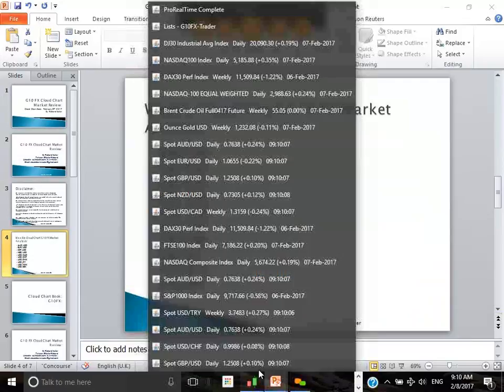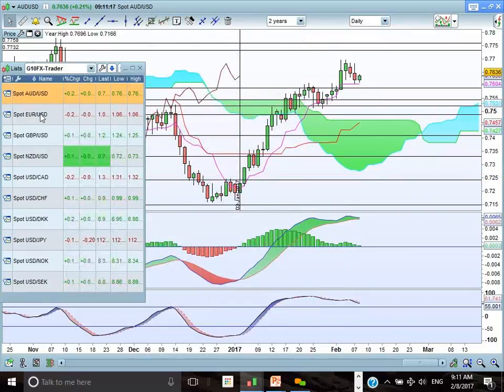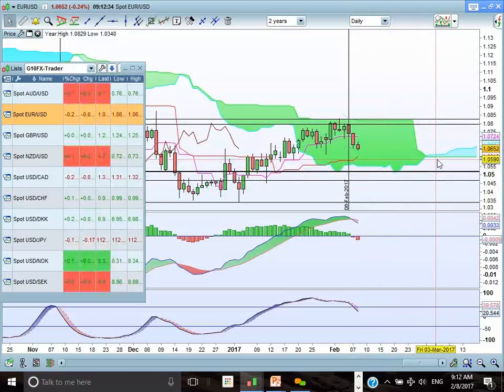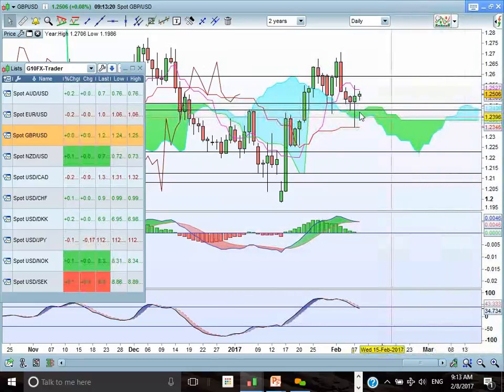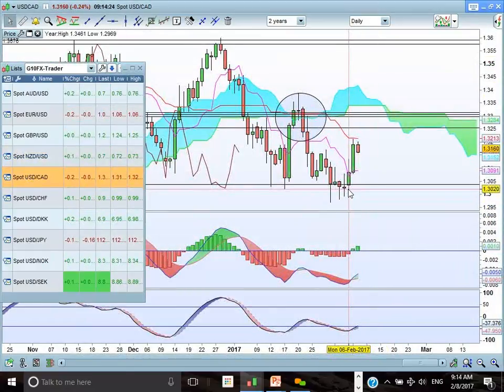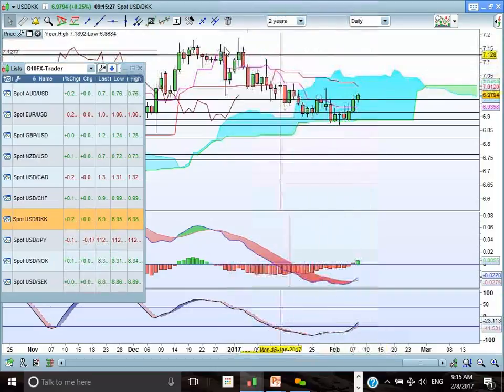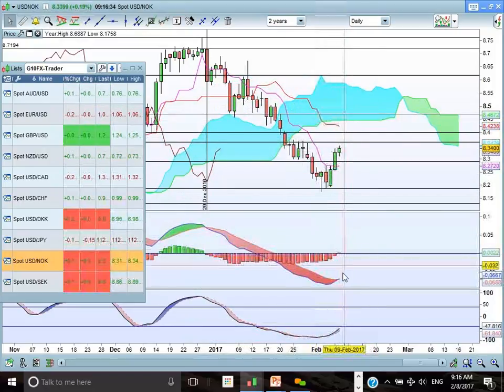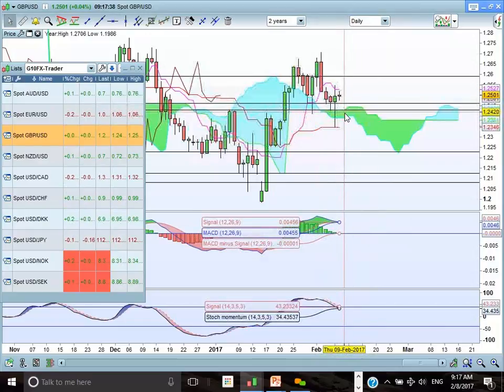G10FX Cloud Chart Weekly Review: 8th February 2017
G10 FX forex pairs Cloud Chart weekly market review: 8th February 2017

Looking at the G10 forex pairs from a cloud chart perspective. Whats hot and whats not this week in the G10 FX market.